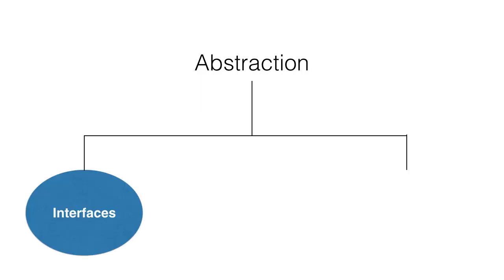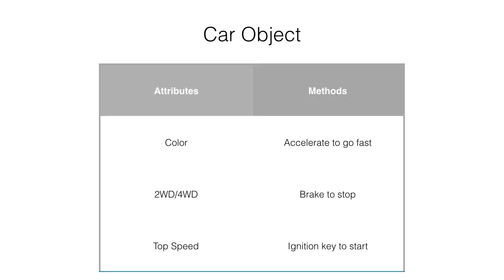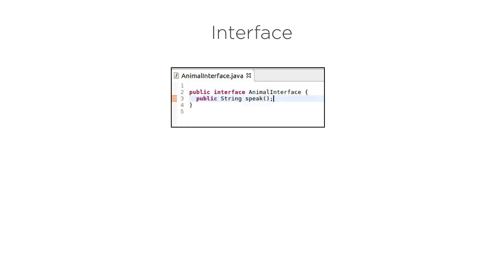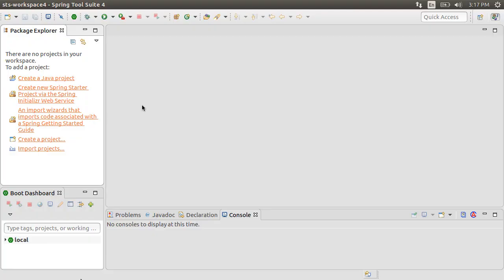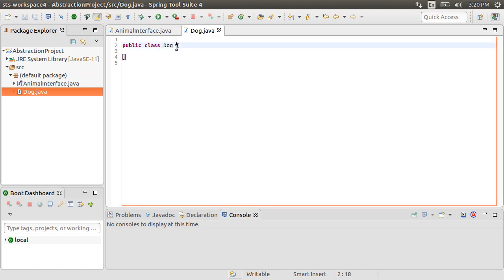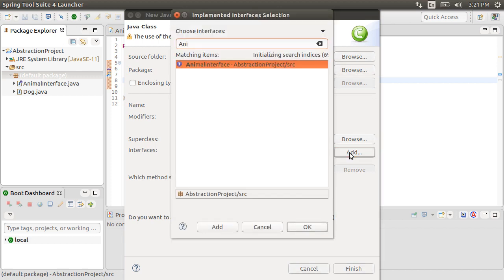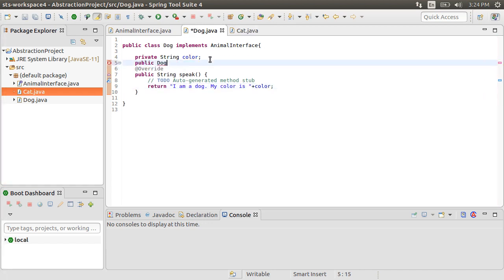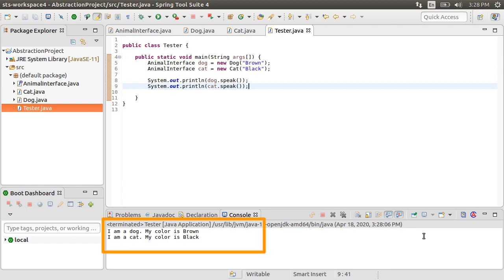Java: Object Oriented Programming Concepts - Abstraction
In this video we will discuss the Object Oriented Programming Concept of Abstraction, which hides the implementation details from the consumer. We will demonstrate it using Interfaces.

You can find the source code for this video at the following github url